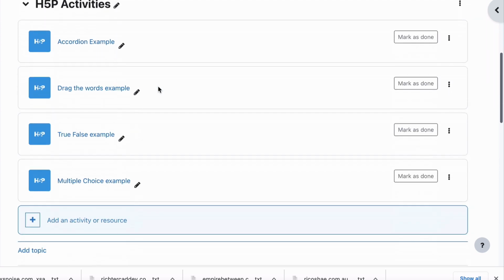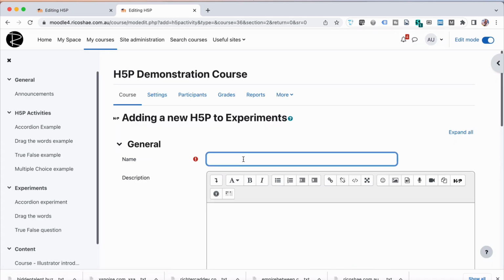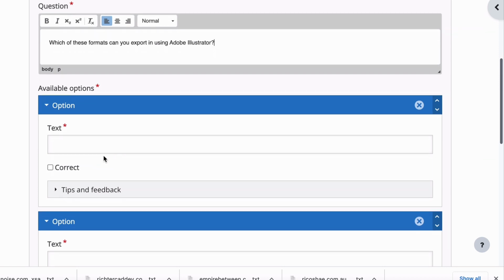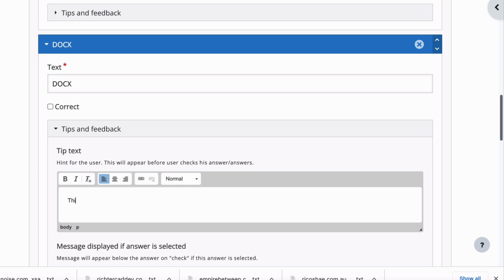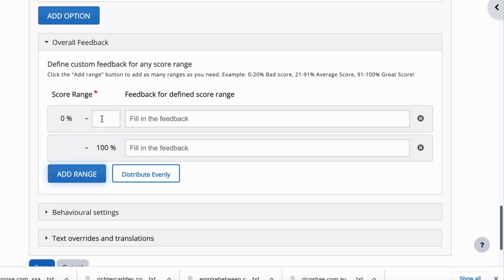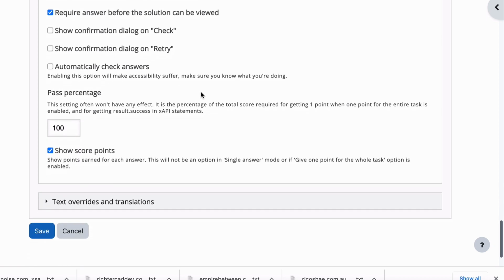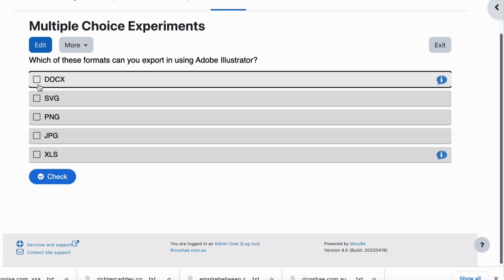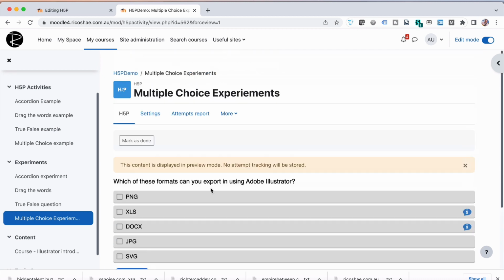H5P Series - 4. Creating a MULTIPLE CHOICE quiz question Moodle 4.0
Using H5P you can create a single multiple choice quiz question and embed it in your course. This video demonstrates how to create the H5P Multiple choice question and how to embed the question in your content.